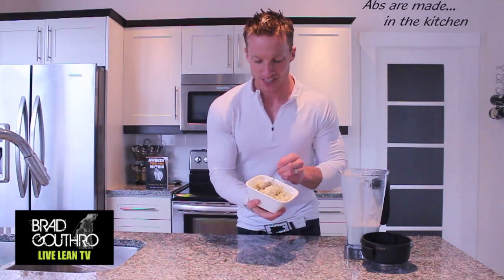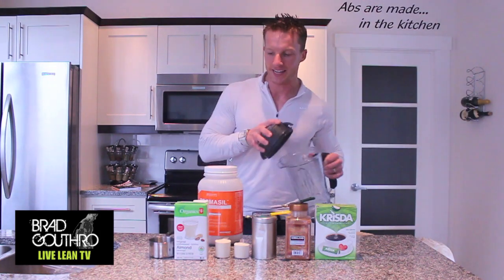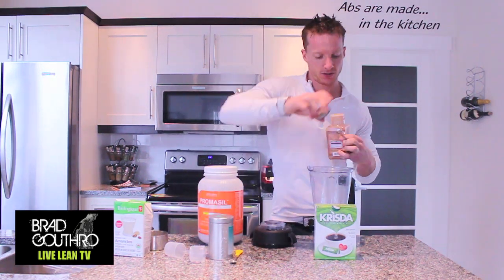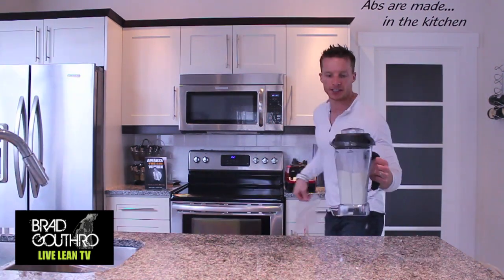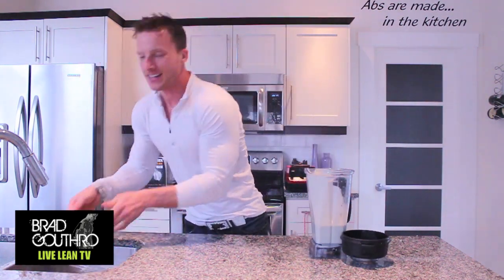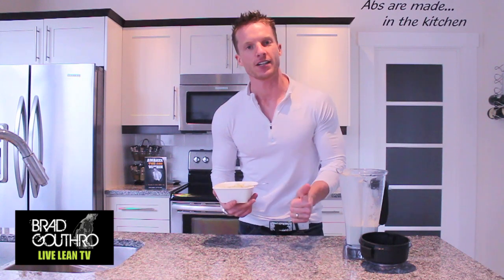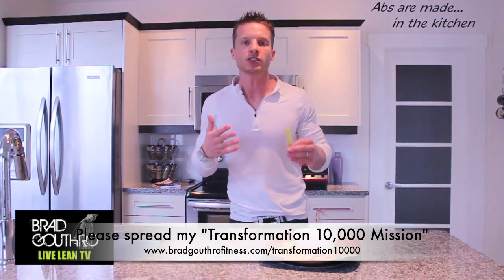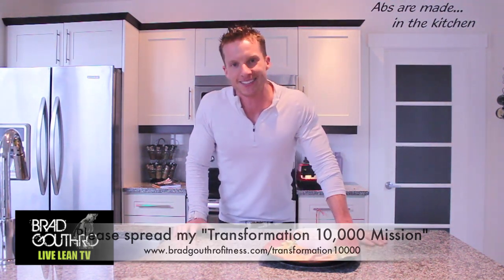How To Make Low Calorie Protein Ice Cream Recipe [NO ICE CREAM MAKER] | LiveLeanTV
In this episode of , I’m in the kitchen showing you how to make a low calorie protein ice cream recipe that doesn’t require an ice cream maker.

This ice cream recipe is also perfect and tasty late night snack.

So does this answer the question, “is ice cream healthy?”. Well, when you use these healthy ingredients, yes, ice cream can be a healthy snack.

This healthy ice cream recipe is quick and simple to make.

It also uses all natural ingredients, including the natural sweetener, stevia, so no added sugar is needed.

Although I don’t eat cottage cheese any more, the slow releasing protein from the cottage cheese can make it a decent high protein night time snack, if you tolerate dairy well.

And if you do eat dairy, but don’t like cottage cheese, trust me, you won’t even taste it.

How To Make Low Calorie Protein Ice Cream Recipe

Passive Time 3 hours
4 Servings

INGREDIENTS
- 2 cups unsweetened almond milk
- 1 cup cottage cheese
- 2 servings vanilla protein powder
- 1/4 tsp matcha green tea Added for extra taste. If you can't find matcha tea, substitute it with a cinnamon tea, or your favorite tea flavor.
- 1/2 tsp Cinnamon Notice (how I put cinnamon in almost all these recipes 😉)
- 1 packet Stevia (a natural sweetener)

INSTRUCTIONS
1. Add everything to a blender and blend for 10-15 seconds.
2. Portion out the mixture by pouring into 4 separate sealable and freezer proof plastic baggies.
3. Place the baggies in the freezer for approximately 3 hours. I said 5 hours in the video but if you leave it in the freezer for too long, it'll freeze like a brick. If this happens, you can simply let it defrost for 10-15 minutes before eating.

Nutrition Info (per 1 cup serving):
Calories: 125
Protein: 14g
Carbohydrates: 6g
Fat: 5g

It’s a similar texture to traditional ice cream.

Although it will help fill your cravings for ice cream, but I have to be honest, it’s no Dairy Queen blizzard.

I have to keep it real.

But, like I said, it still gives you the flavor and is a tasty treat, with a good amount of protein from the cottage cheese and protein powder, and no added sugar.

Once again there is another healthy choice that you can make when it comes to snacking.

So I really hope you’re enjoying these healthy recipes that I’m sharing.

If you are, this is where I could use your help.

It’s with sharing my Live Lean Transformation 1,000,000 Mission.

That mission is to transform the health of 1,000,000 people by educating them on making the right choices when it comes to eating real food and moving their bodies more efficiently.

All I need you to do is share these videos with your family, your friends, and on your social media.

That will help us get the message out that when making the right healthy choices, you can make dramatic changes to your health.

And that’s what is all about.

Making healthy choices.

I truly appreciate your help in spreading this mission.